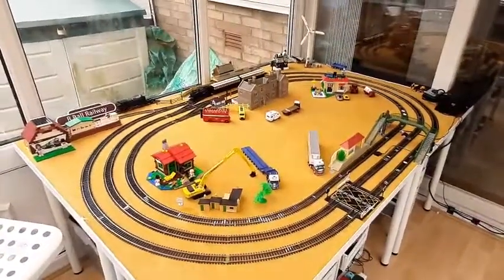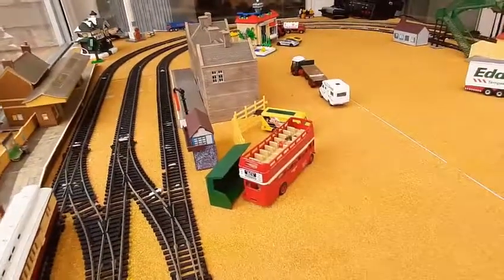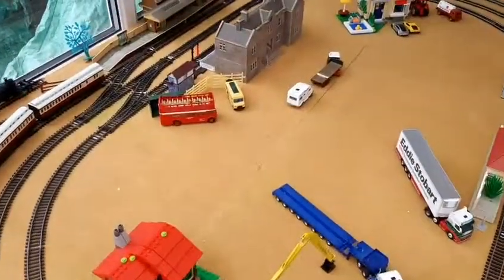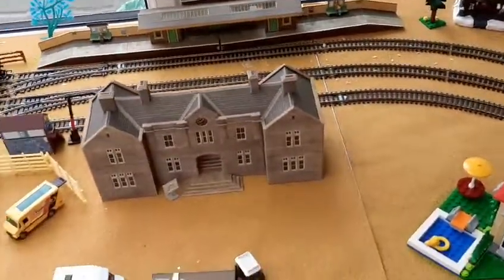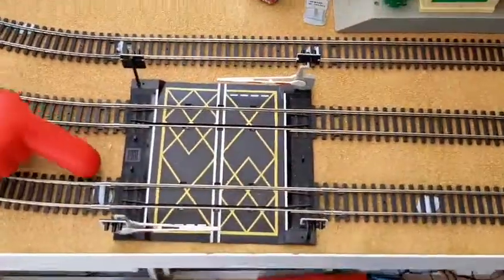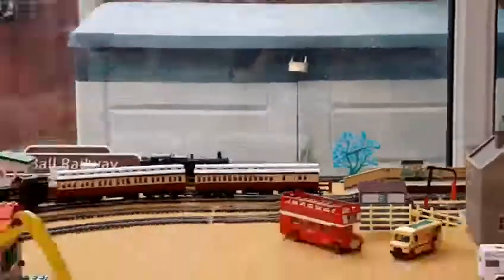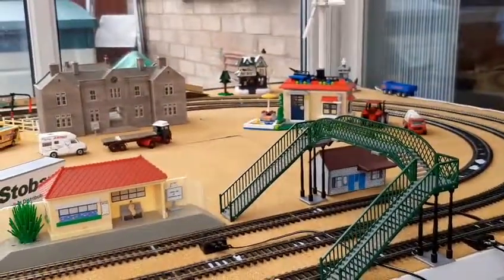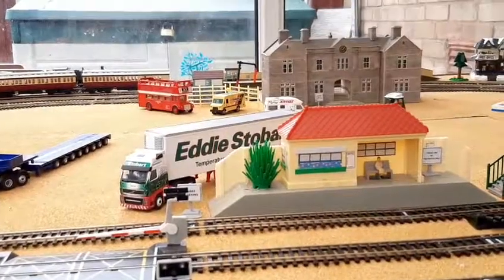Hornby layout - another big upgrade!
More updates to the layout!